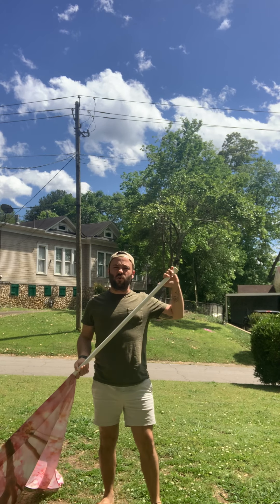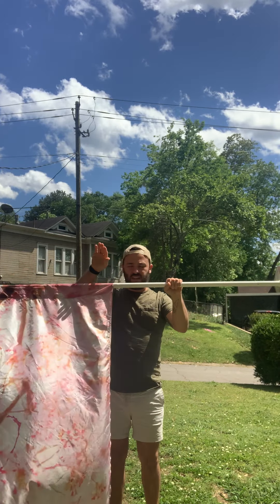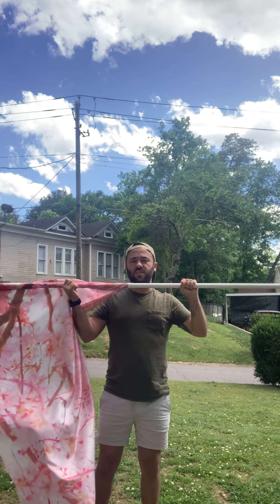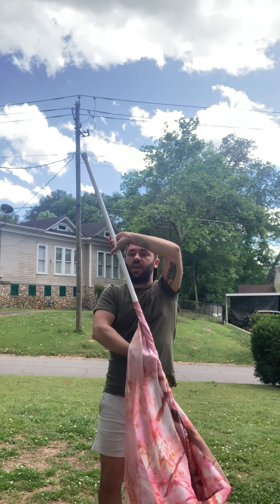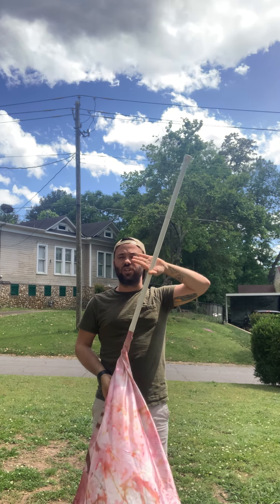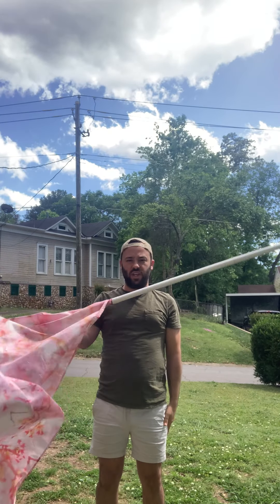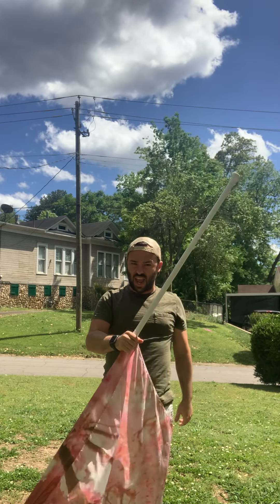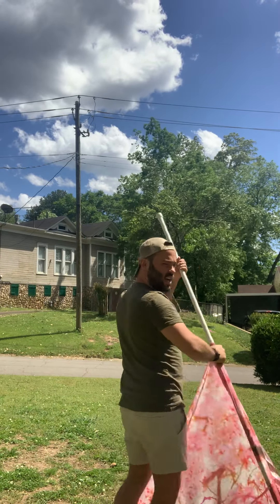Silk Tosses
Tutorial on the basics of throwing a silk single and double